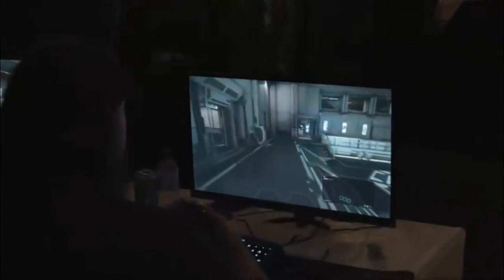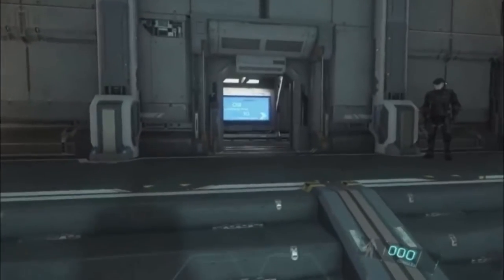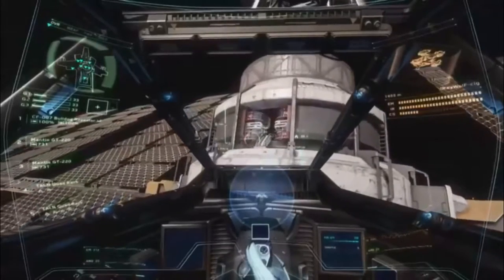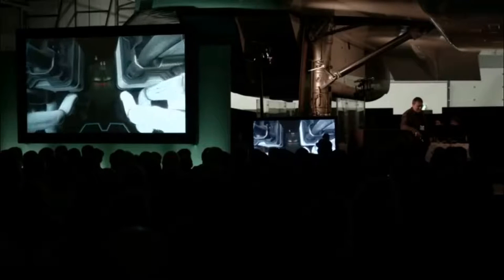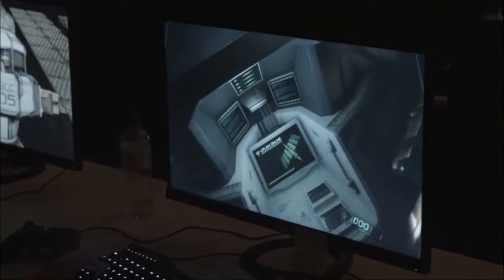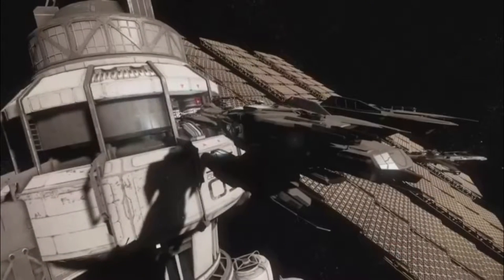Star Citizen - Squadron 42 CitCon 2015 Crusader Vo Demo (direct feed) (1080p)